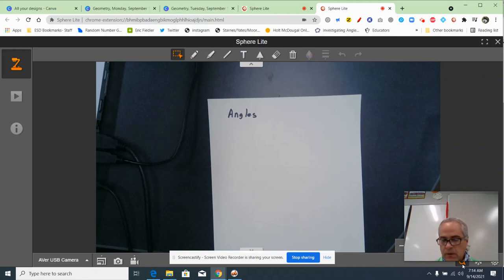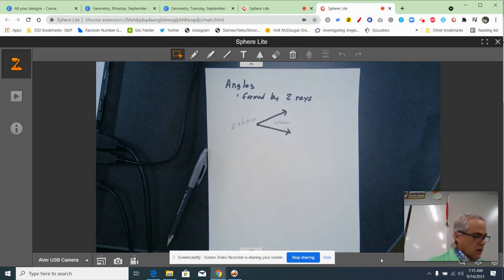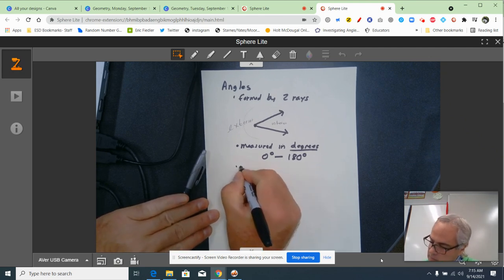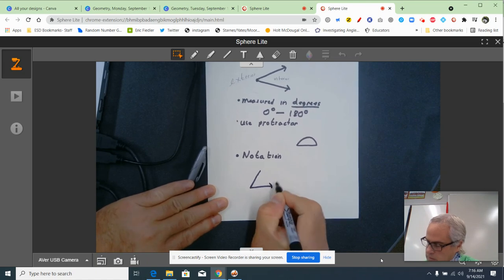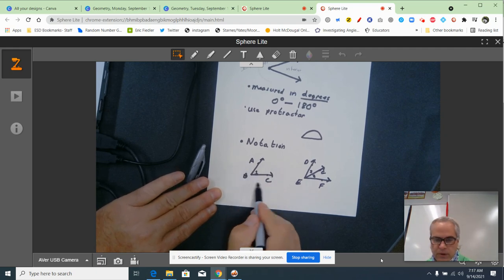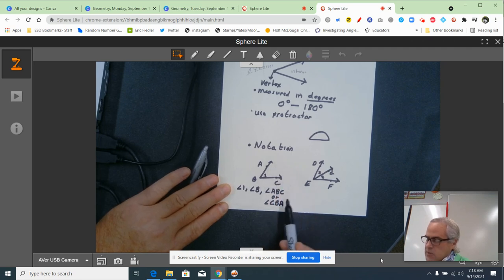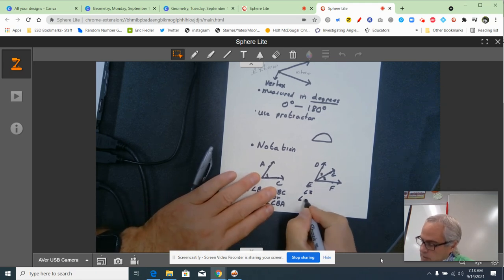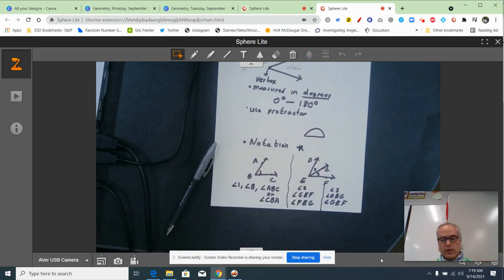Angles and Angle Notation